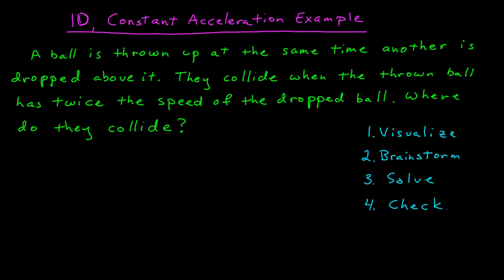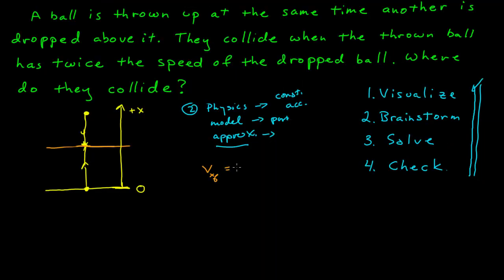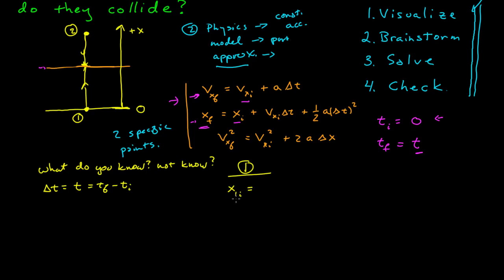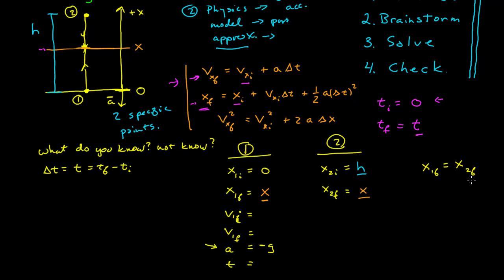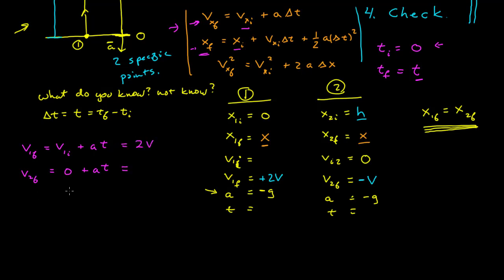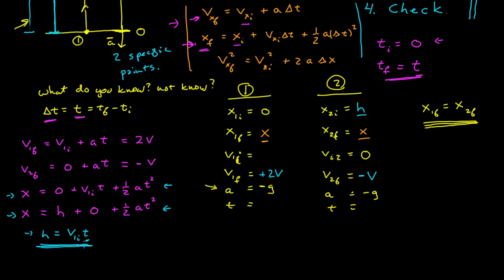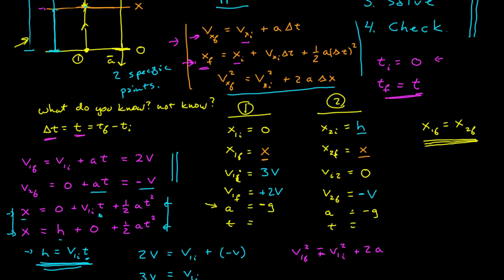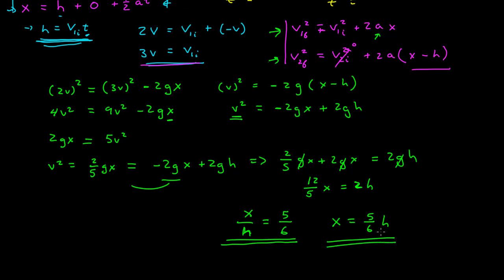Constant Acceleration in 1D with Two Objects